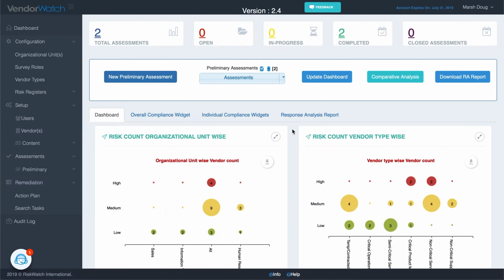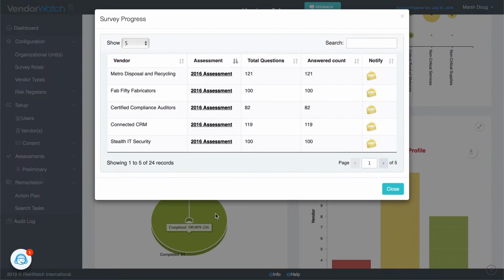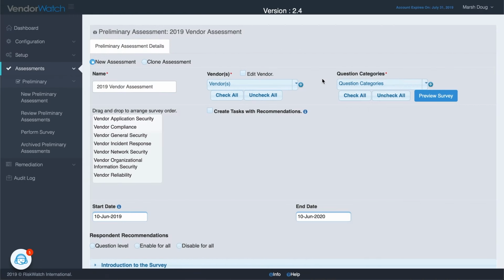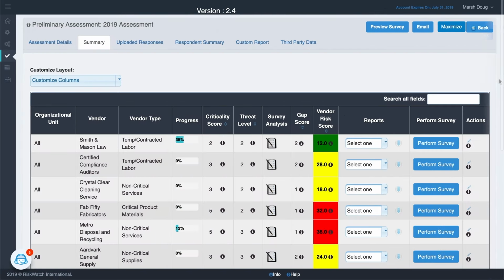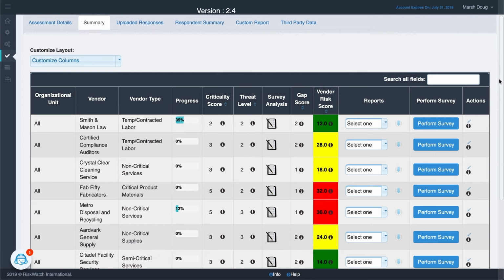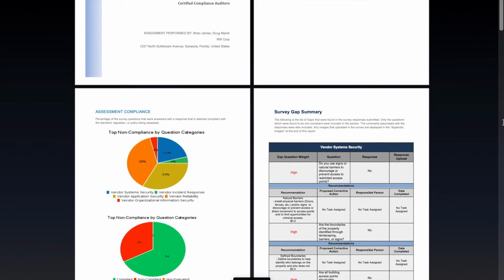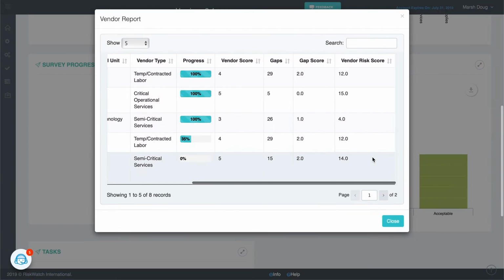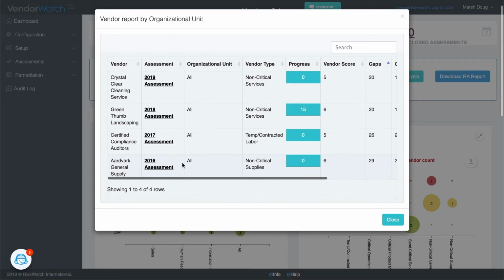VendorWatch Demo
This is a brief demonstration of our vendor management platform, VendorWatch.